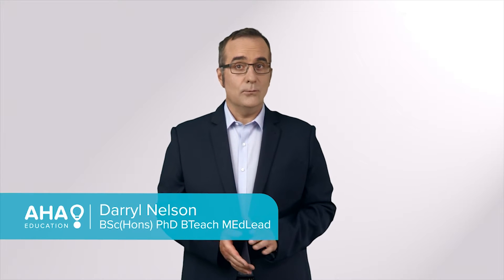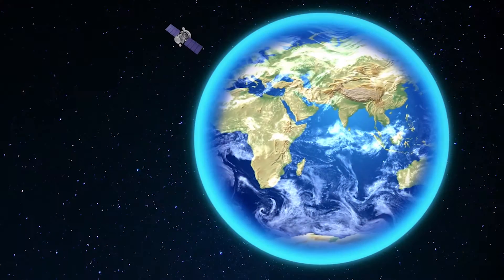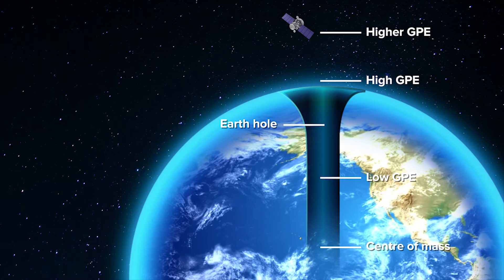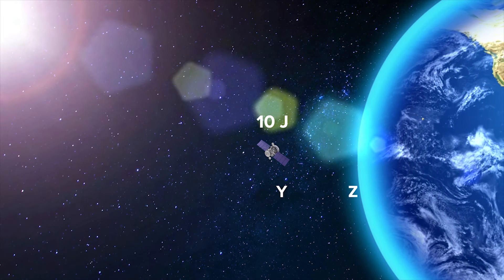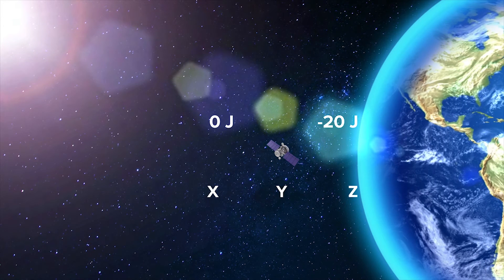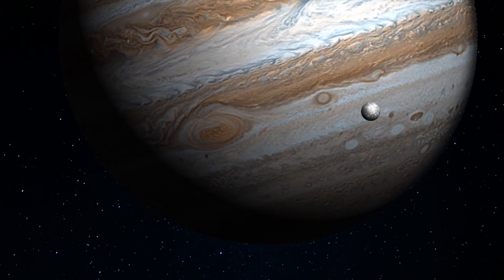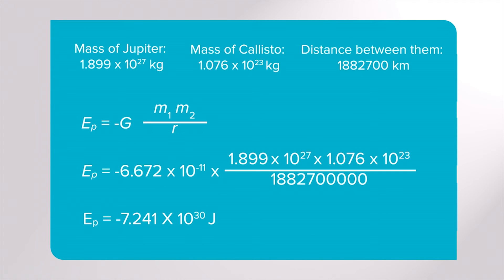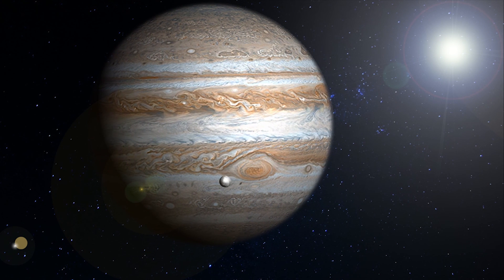HSC Study Lab: Y12 Physics: Gravitational potential energy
Lesson 4: Gravitational potential energy
Explain that a change in gravitational potential energy is related to work done
Define gravitational potential energy as the work done to move an object from a very large distance away to a point in a gravitational field